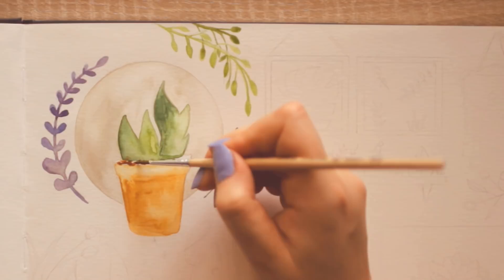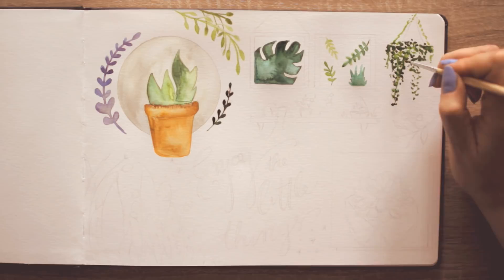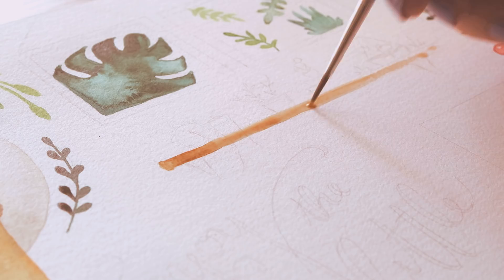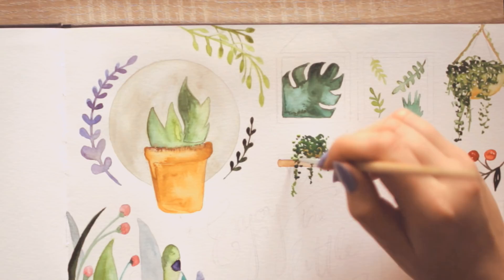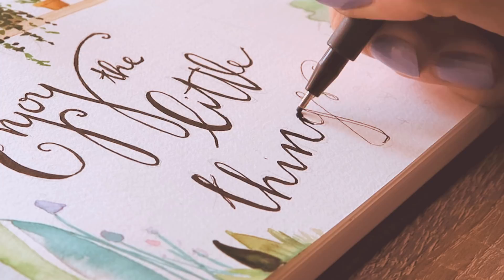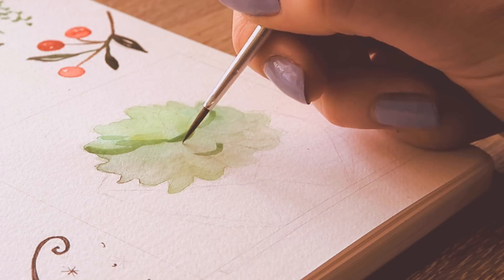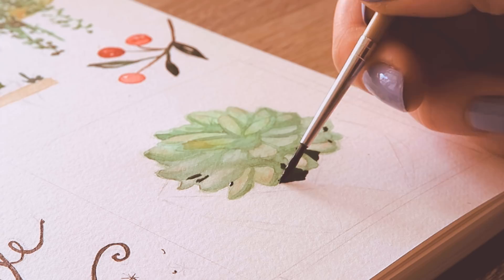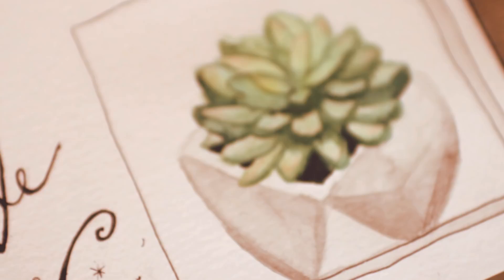Easy Watercolor Plants | Watercolor Sketchbook Painting Ideas | Art Journal Thursday Ep. 1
Hey guys! I'm back with more art journaling ideas for our art journal / watercolor sketchbook: Painting easy watercolor plants & succulents! If you are interested in watercolor sketching & watercolor painting for beginners & need watercolor doodle / painting ideas, these watercolor plants are a great start! Thumbs up for more watercolor videos! 👍

❤ Hashtag your artwork & recreations with lookmako, so I can find it and feature it in my next videos towards the end!

Since a lot of you guys requested to make these art journal videos into a series, I thought let's do it! I hope you like the art journal aesthetics in this video as well! As we are always busy & don't know what to do when we want to paint but have no time, I thought this series would be great as it only requires a few minutes to either doodle, draw or just having fund with art! I'm using watercolors by schmincke and winsor & newton and also a new watercolor sketchbook by Hahnemuhle instead of my previous notebook because I wanted to have more space & I also wanted to try out this new sketchbook! I love to paint with watercolors, so if you are interested in more watercolor painting for beginners videos, let me know! I will try my best to give you more easy watercolor painting ideas through either these art journal videos or through my watercolor tutorials!

❤ List of my Supplies (English/Deutsch) ❤

Schmincke Watercolors
Schmincke Aquarellfarben

Winsor & Newton Cotman Watercolour
Winsor & Newton Cotman Aquarellfarbe

da Vinci Student/Beginner Paint Brushes
da Vinci Pinsel

Hahnemuhle Watercolour Book
Hahnemühle Aquarellbuch

Faber-Castell Graphite Pencil Set
Faber-Castell Bleistifte

Faber-Castell Pitt Artist Pen
Faber-Castell Tuschestift

❤ Film & Editing Gear ❤
- Camera Canon T3i

► Check out my Painting Out Loud playlist for more creative and relaxing videos where we get creative and talk about life

► Are you interested in more painting videos? Check out these fun playlists!

~mako

Art/Crafty Amino: makoccino

♡ Previous Video: DIY Clay Incense Holder | Clay Lotus Flower Decor | Tea light Holder Tutorial | Polymer Clay DIY

DOs & DON'Ts: How to Draw Realistic Eyes Easy Step by Step | Art Drawing Tutorial

♫ MUSIC ♪
Joakim Karud - Canals (Chillhop Essentials Summer 2016)

In love with a ghost:
- sorry for not answering the phone, i'm too busy trying to fly away
- we've never met but, can we have a coffee or something

Thank you for letting me use it!

Links marked with ' are products that got sent to me for free to use!